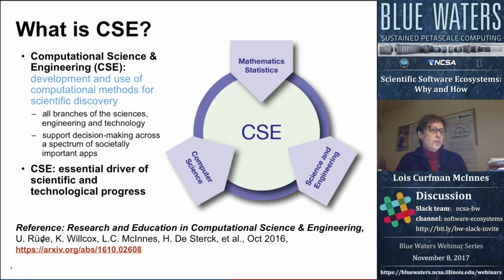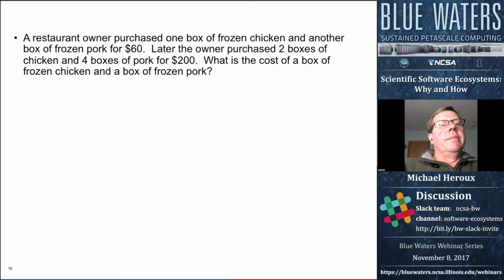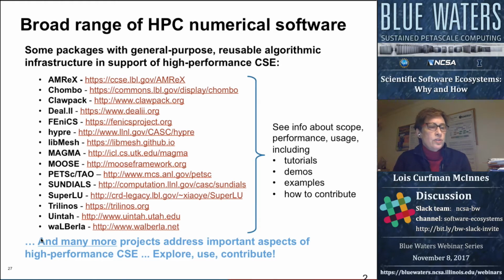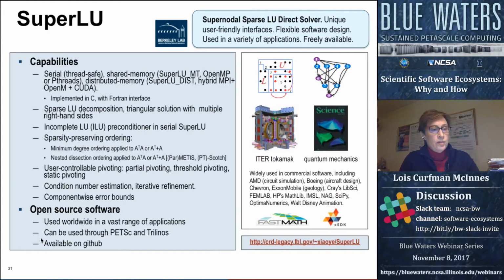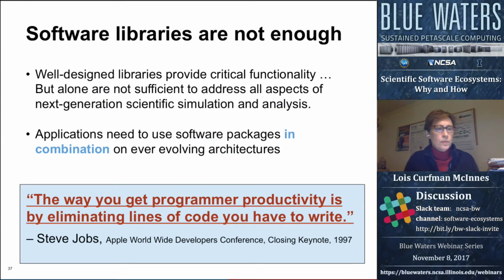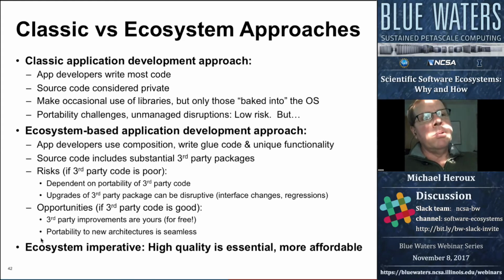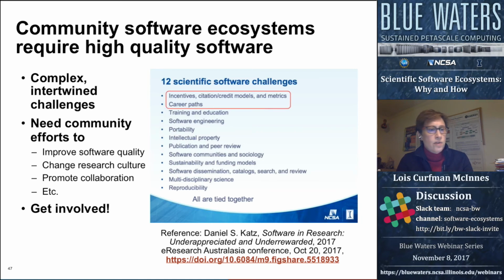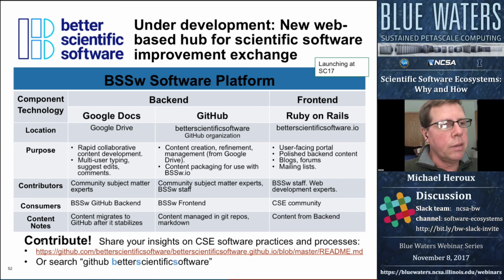Scientific Software Ecosystems: Why and How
Lois Curfman McInnes and Michael Heroux